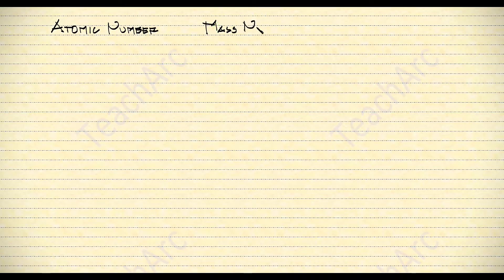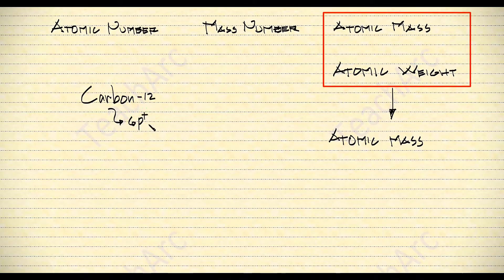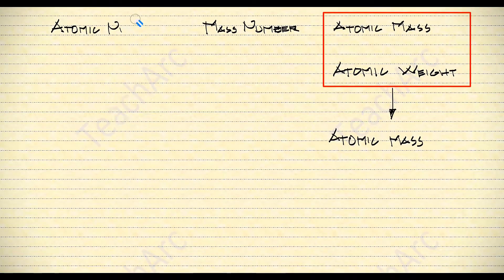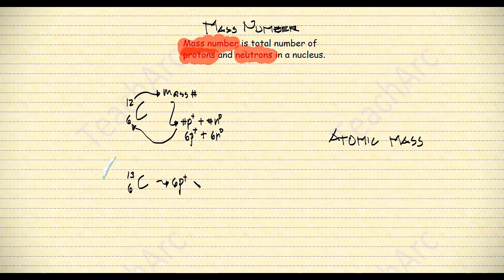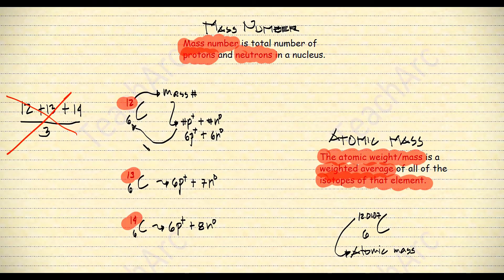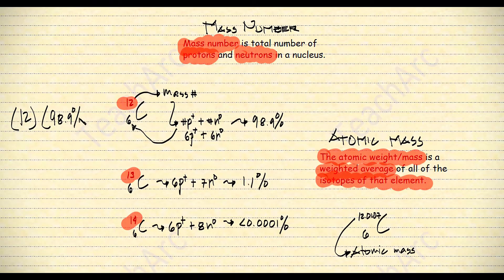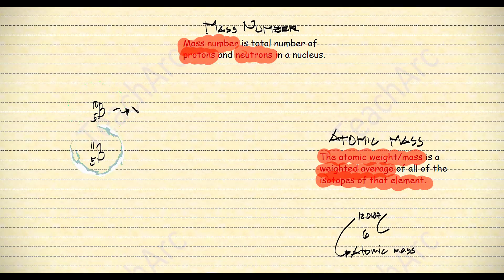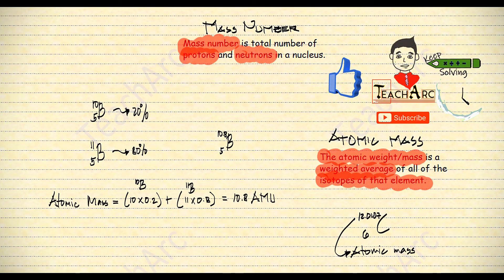Atomic Mass vs Mass Number vs Atomic Number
Chemistry has a lot of confusing terms. We have atomic number, mass number, atomic mass, atomic weight among others.

Atomic mass and atomic weight basically are the same.

The atomic number is the same number of protons inside the atom. Carbon has 6 protons so the atomic number of carbons is 6. Boron has 5 protons so its atomic number is 5 as well. So, the periodic table elements, immediately will show you the number of protons of each atom as indicated by the atomic numbers.

The mass number is the total number of protons and neutrons in the atom’s nucleus. Atomic mass on the other hand is the weighted average of all of the isotopes of an element.

How to compute for the number of electrons, protons and neutrons: Coming Soon!